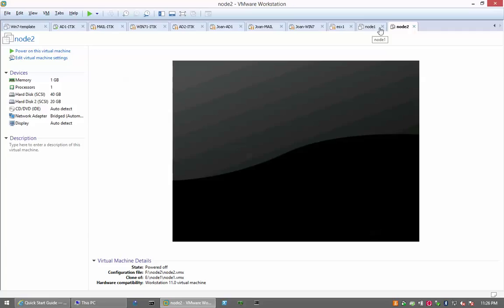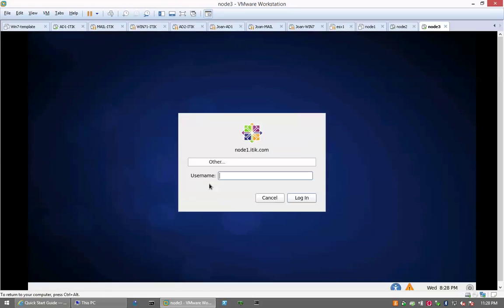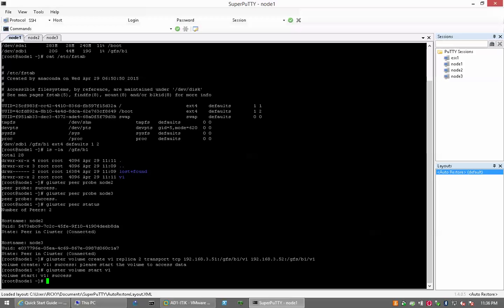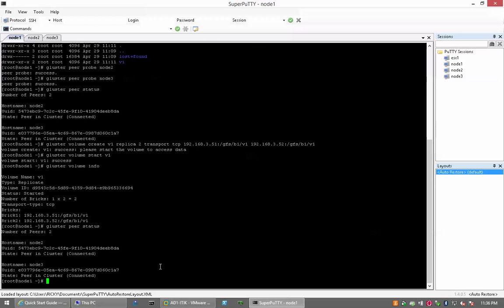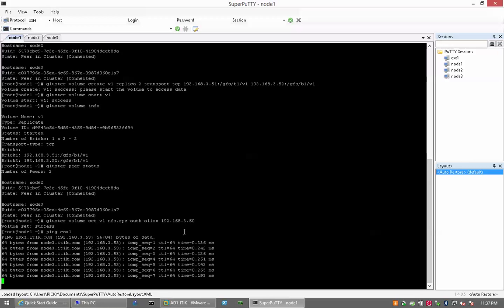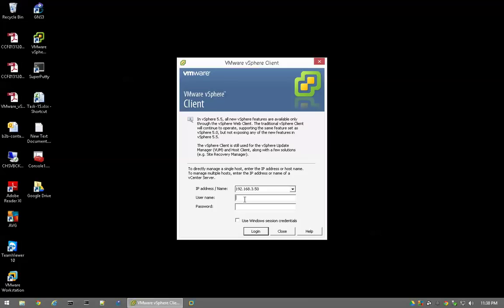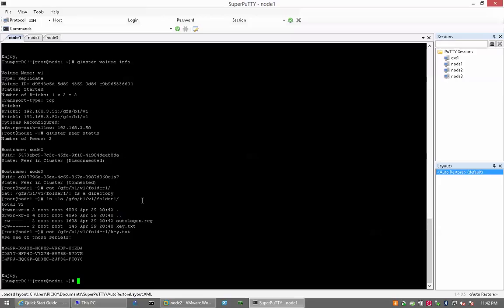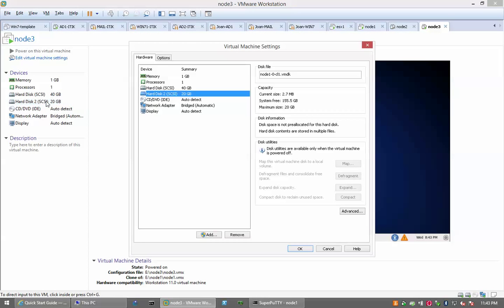Gluster FS with 2 bricks and 3 nodes.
Solution to two nodes gluster fs that will not turn into READ ONLY when one node go down.  The gluster software are already installed and filesystem, if you wanna know how I did it, watch the previous video in here.